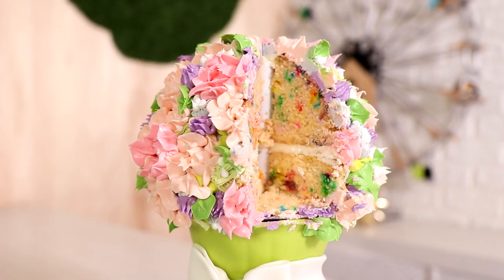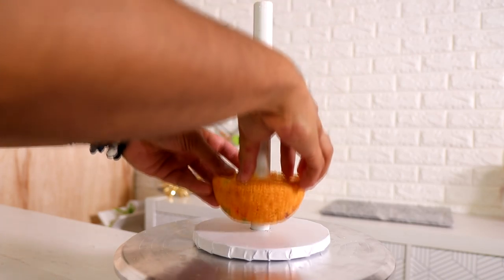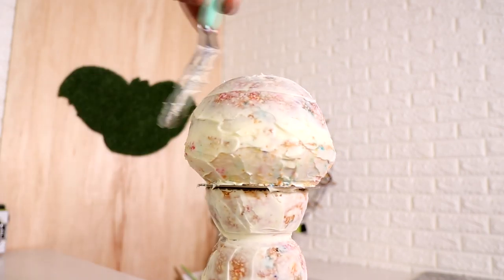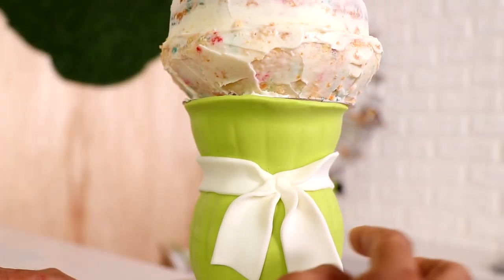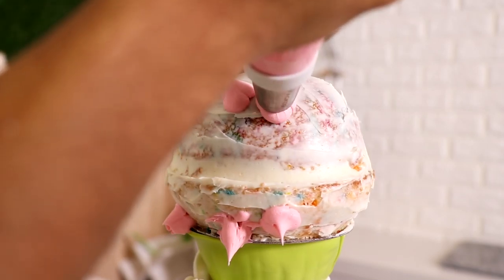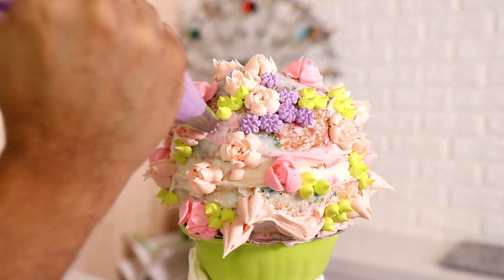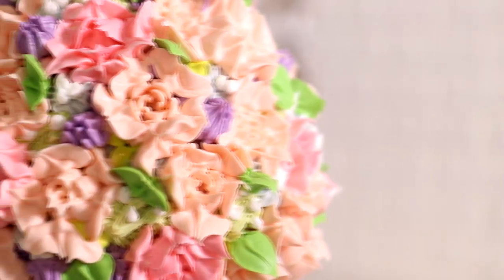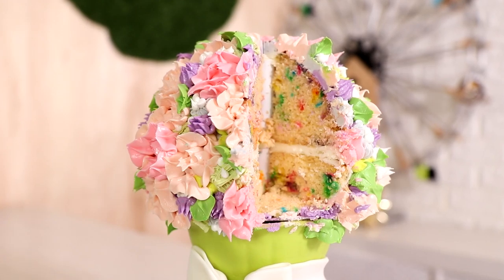Mothers Day Russian Pipping Tip Flowers Cake | Cake Ideas | Koalipops